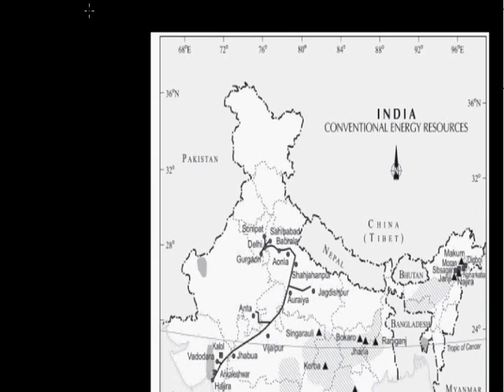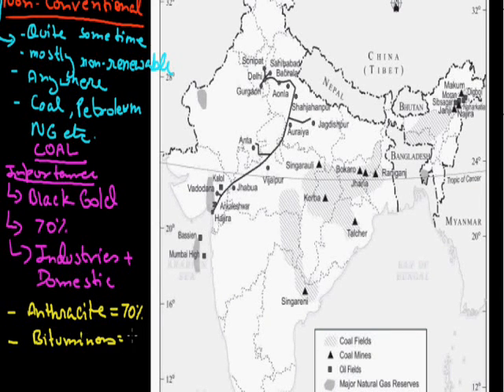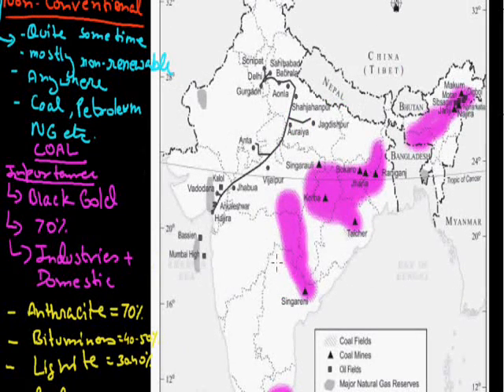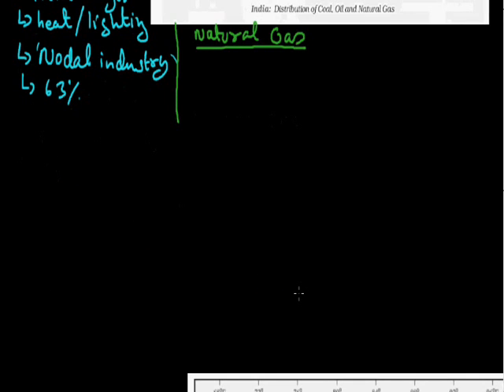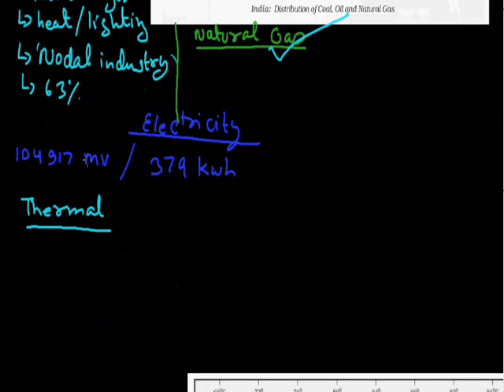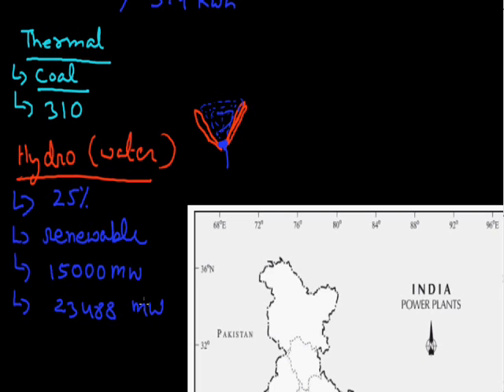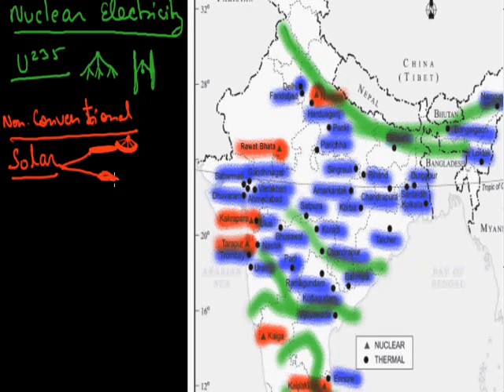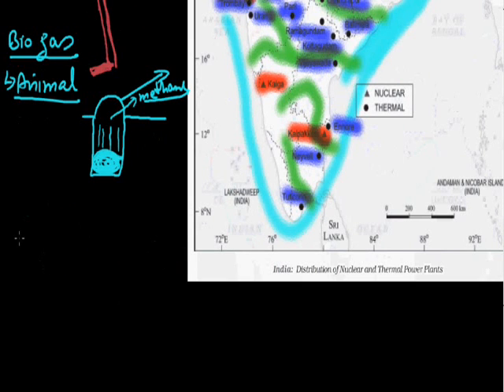Mineral & Power Resources 003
Mineral and power resources